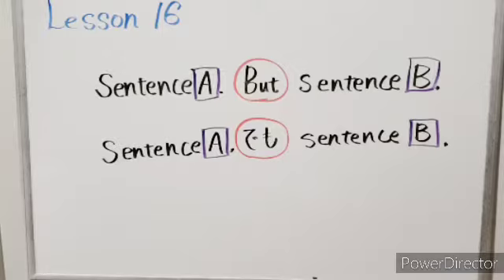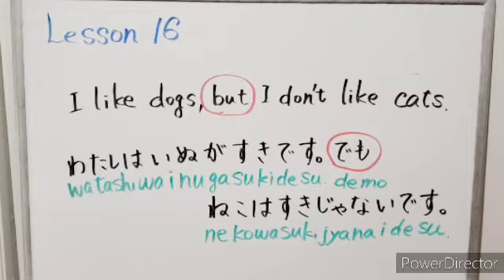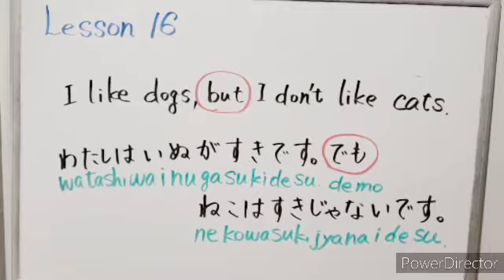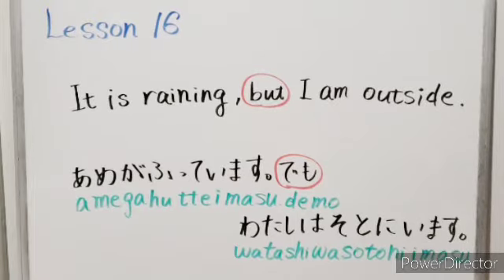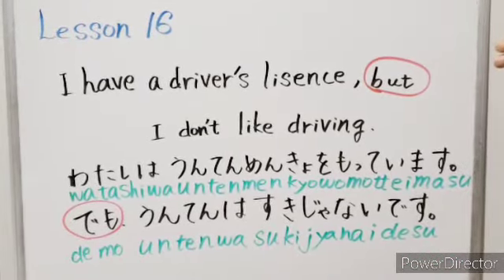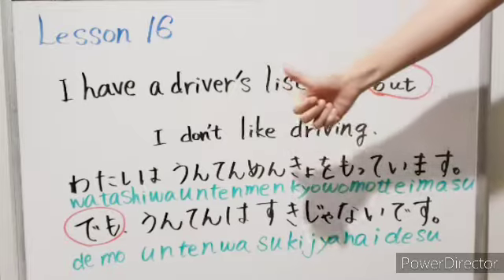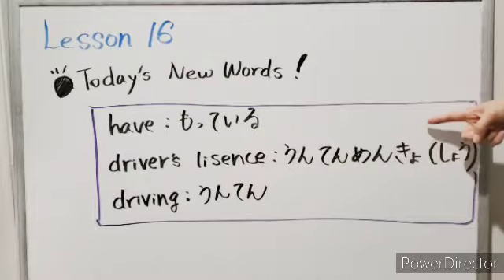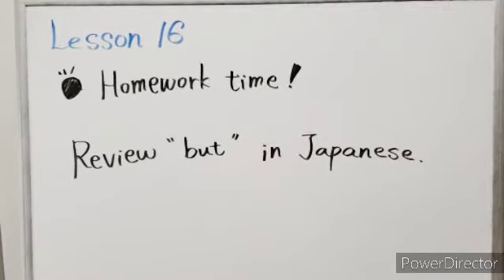【JLPT N5 N4】Lesson16 How to say "But" in Japanese.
【My favorite Japanese snacks, ramen, and drink】
You should try them!!
1. This is one of the most popular snacks in Japan.
2. Japanese soda! ラムネ
4. Japanese authentic Tonkotsu ramen "Ichiran".

【Grammatical Notes of these textbooks are very useful for JLPT!!】
1. For JLPT N5.
2. For JLPT N4.
3. For JLPT N3 and N2.

Hello. Today, we will study how to say "But" in Japanese.

Do you want to learn both Japanese language and cool Japanese culture (mainly how to cook simple-easy Japanese food) at the same time?

Welcome to our Free Japanese school.

I am from Japan. I graduated from the University of Tokyo and used to be a Japanese language tutor.

This free school is ideal for anyone in the world seeking to master Japanese language, and also learn how to cook Japanese food.

Every Saturday or Sunday, I will upload the lesson video. In each class, I will teach you basic grammar, speaking and listening. Just after each lesson, I will give you homework.
And then once or twice during the week, I will upload a homework checking video to see if you understand each lesson.

And I will also upload a weekly-video on Japanese culture, mainly easy Japanese food recipes.

If you've never studied Japanese, don’t worry!! I will teach you Japanese in a comprehensive way starting with the basics.

Let's learn both Japanese language and Japanese culture in this school.

日本語レッスン Japanese language class Pelajaran bahasa Jepang 일본어 수업 บทเรียนภาษาญี่ปุ่น Bài học tiếng nhật Aralin sa wikang Hapon Pelajaran bahasa Jepun Lección de idioma japonés जापानी भाषा का पाठ Урок японского языка 日語課 日语课